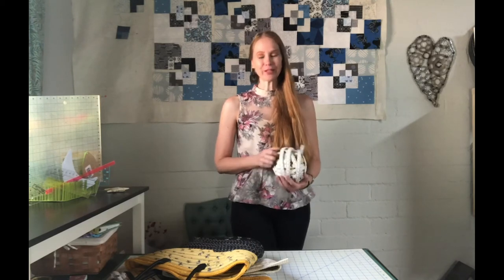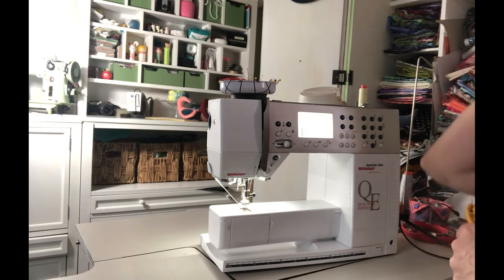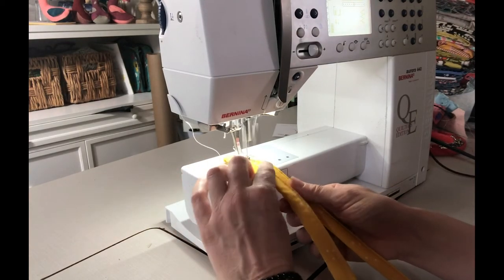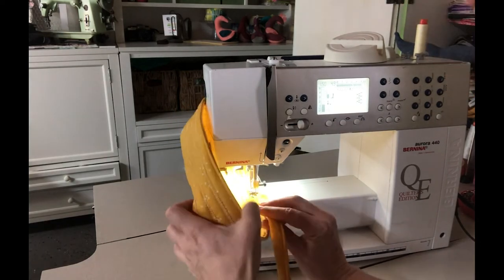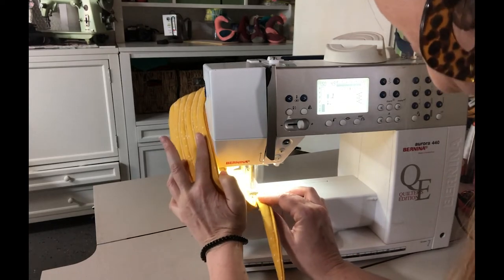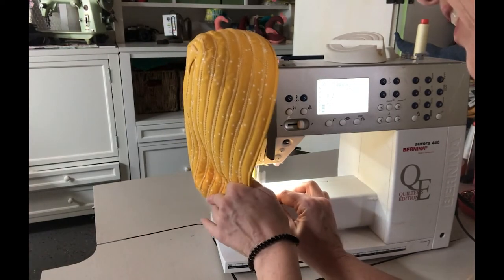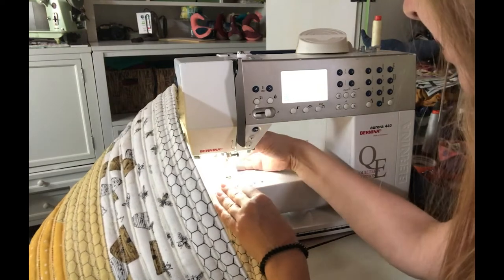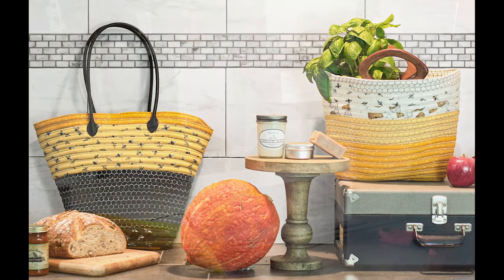Making the body of the Farmers Market Bag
Today I am showing you how I made the body of the Farmers Market Bag. I am shooting it on my phone so I had a hard time with the machine light but I hope that this video give you a feel for how you can handle the bag as you sew it. For more images and details on this project like how I added the handle head over to my blog post about the Farmers Market Bag